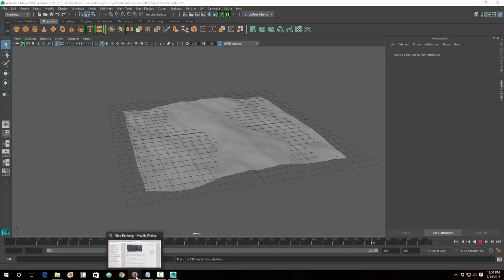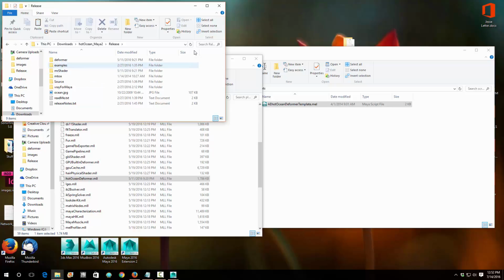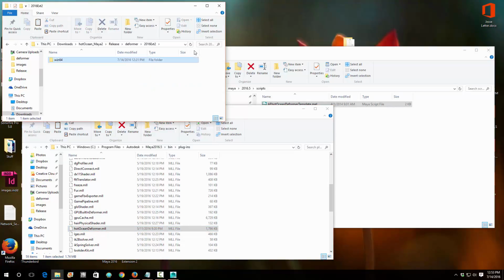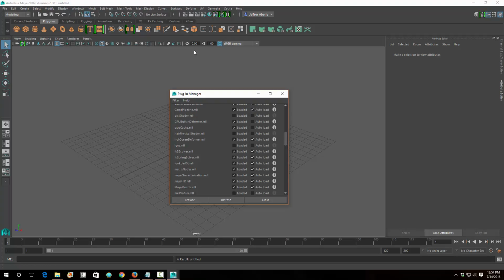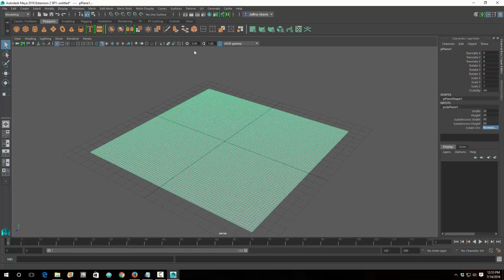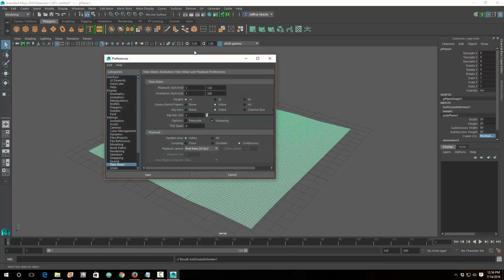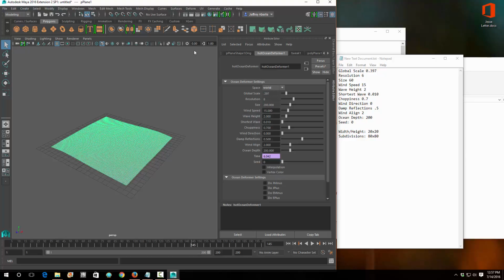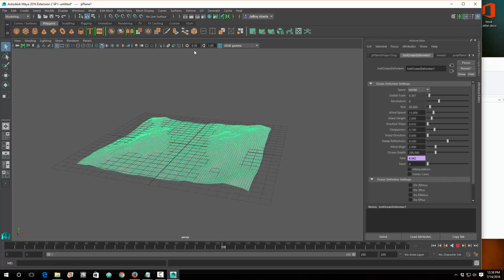hotOceanDeformerUploadedVideo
Tutorial for installing and using Hot Ocean Deformer for Maya